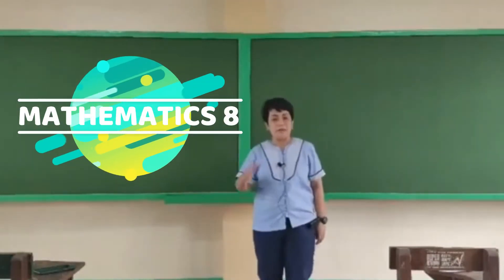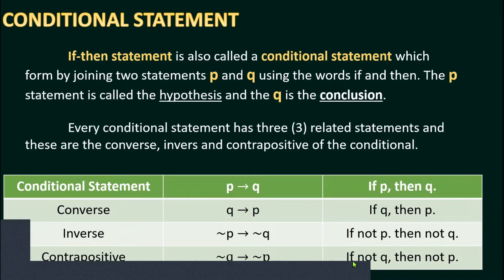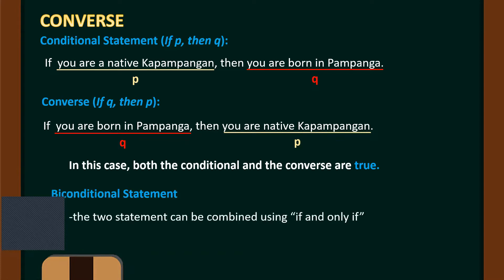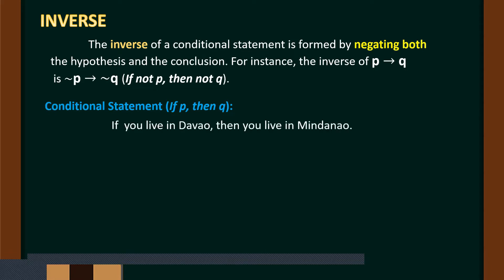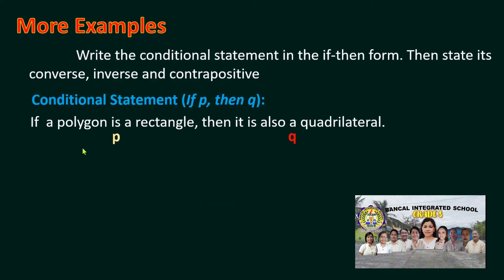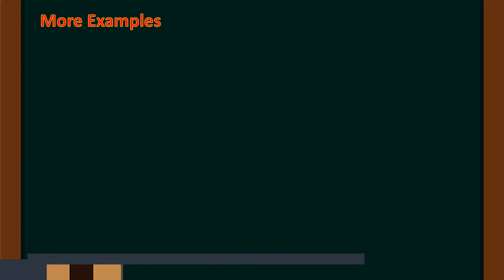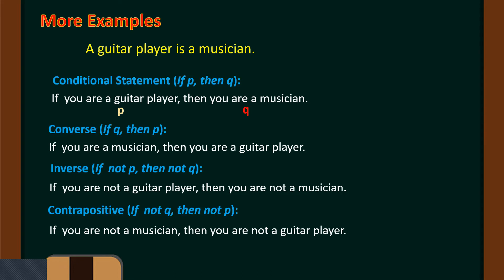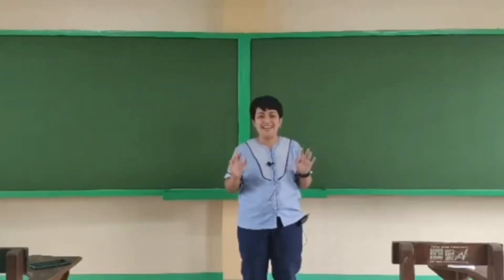MATHEMATICS 8 QUARTER 3 WEEK 8 ILLUSTRATES THE EQUIVALENCES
If you liked this video please LIKE, SHARE, COMMENT below, SUBSCRIBE to BIS YouTube Channel and HIT the notification bell so that you will be updated whenever this channel upload new video lessons.